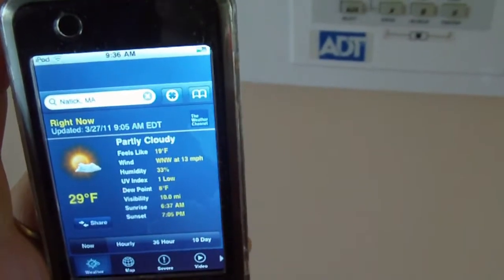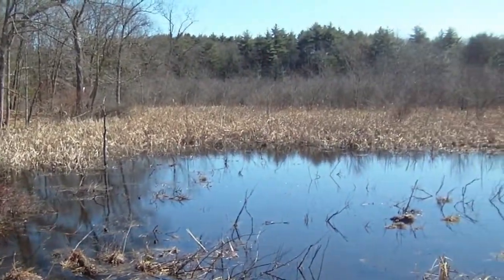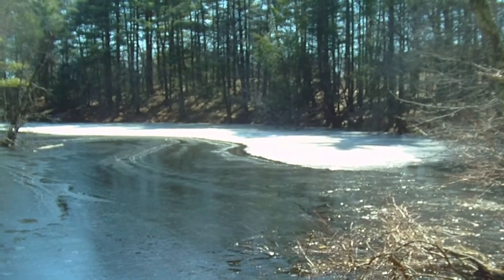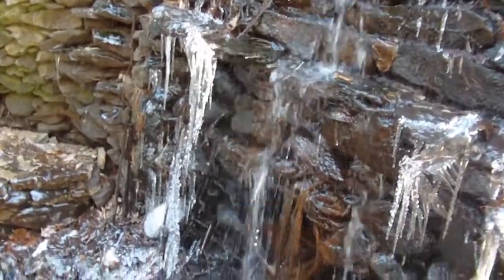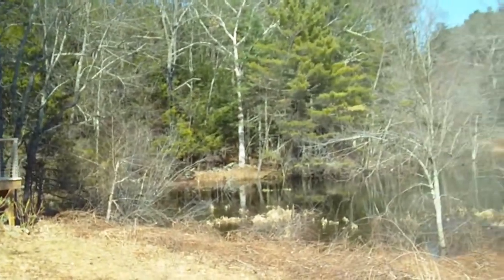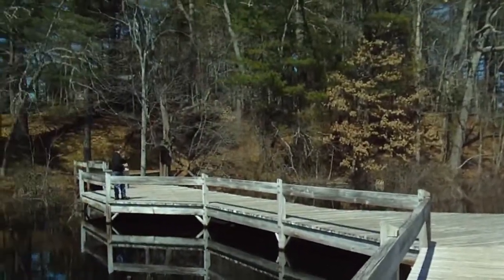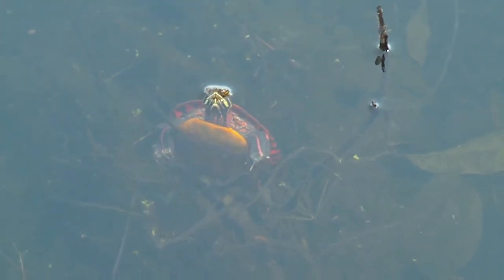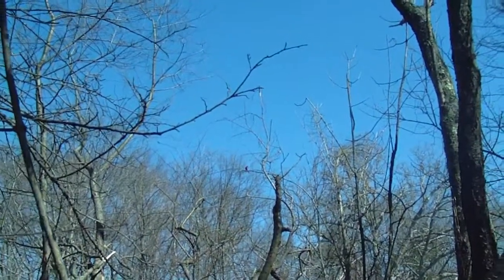1st Turtle of 2011 ~ MAS Broadmoor Natick Massachusetts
Yesterday morning was very chilly. (3/27/11) We went for a walk at Mass Audubon Society Broadmoor Wildlife Sanctuary in Natick Massachusetts. I was so thrilled to see the first Painted Turtle for 2011. I love Turtles. We always walk out to the Hemlock grove. Hemlocks are my favorite Tree. At the end of our walk I saw a beautiful Male Cardinal singing in a tree!

Broadmoor Address:
Broadmoor Wildlife Sanctuary
280 Eliot Street
Natick, MA 01760

Artist: Project System 12
Song: See The Stars
All the music on jamendo is available under Creative Commons licenses.